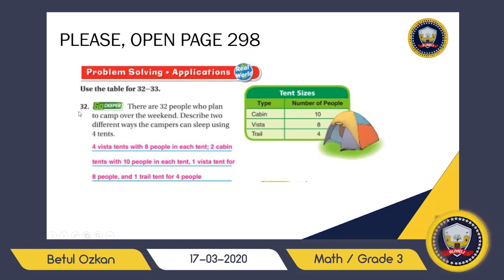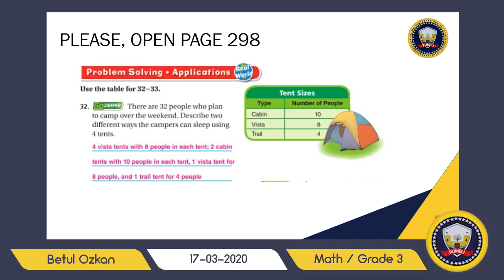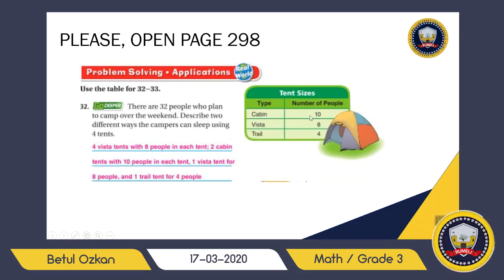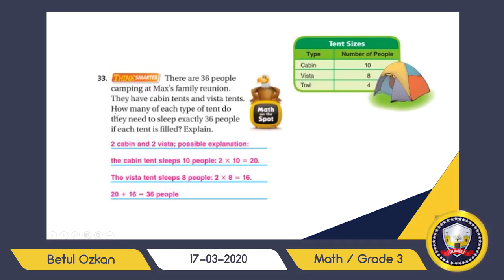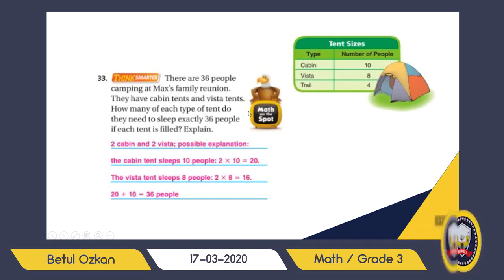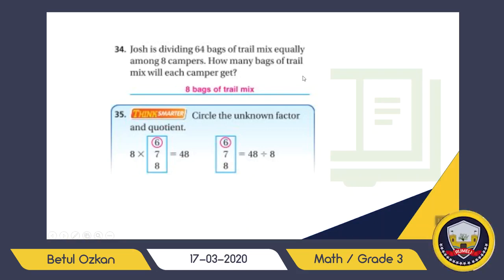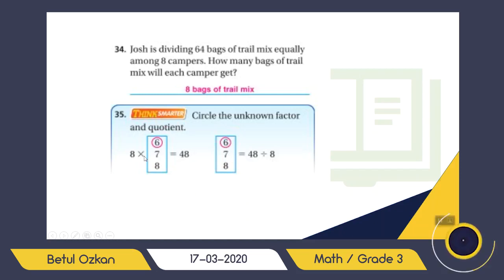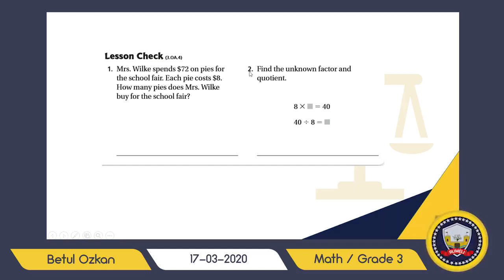Betul Ozkan Math G3a Tuesday 17 03 2020 2